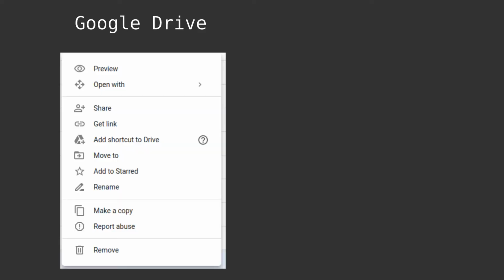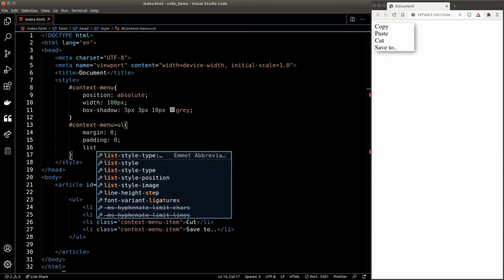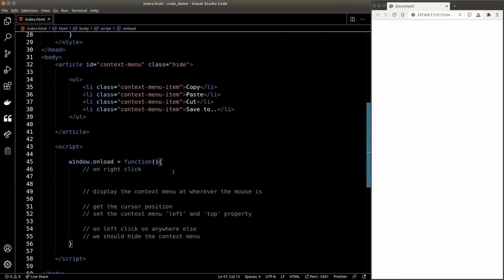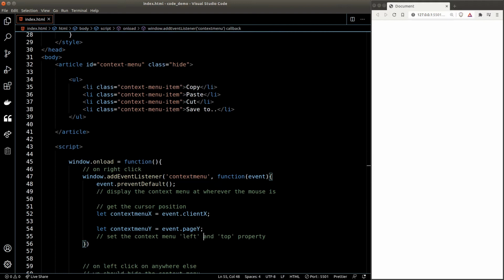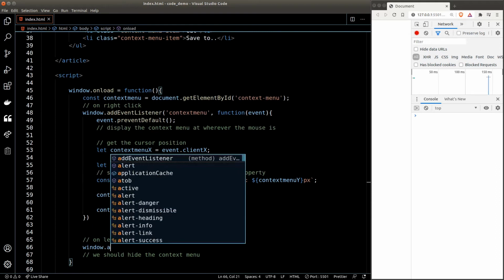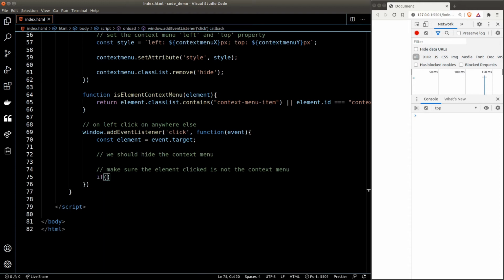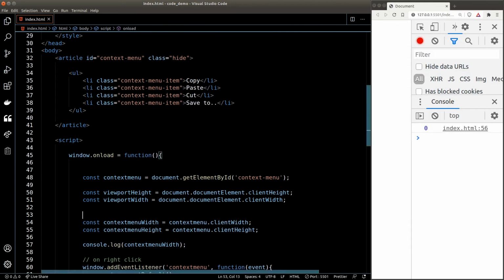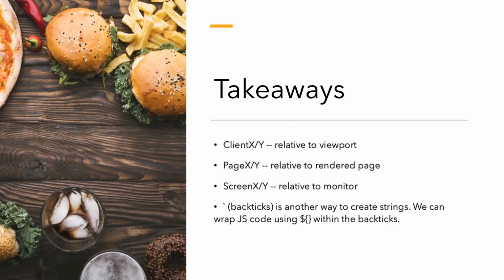Ep12 - Custom Context Menu in the Browser with JavaScript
Ever wondered how to create your own context menu in a website? Let's learn to do it in this quick tutorial!